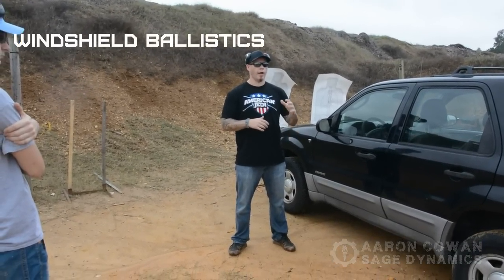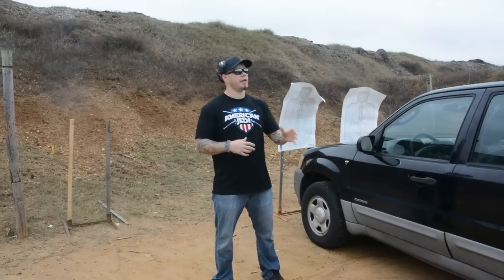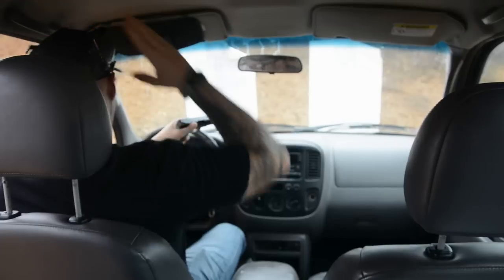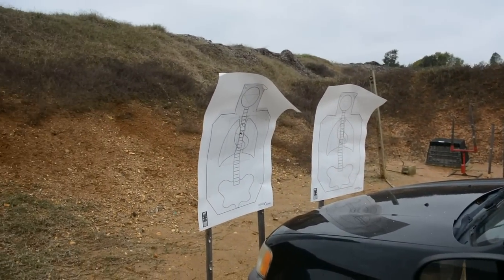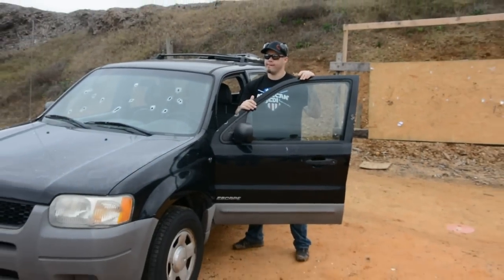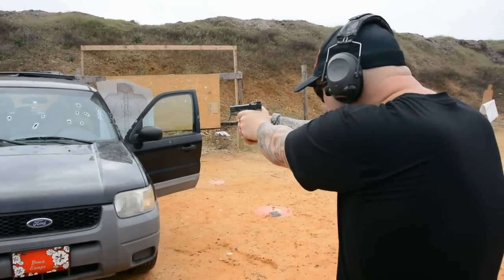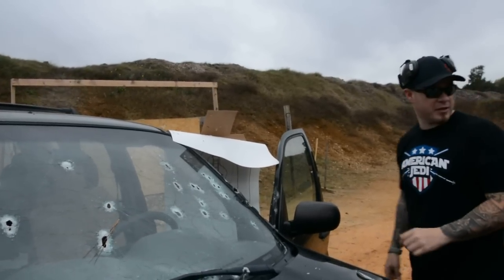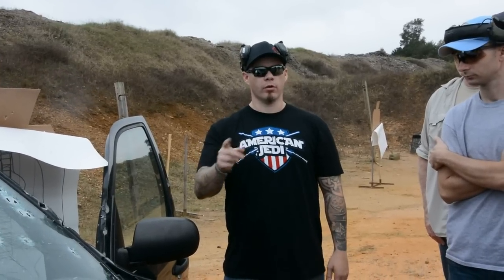Windshield Ballisitcs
Sages Aaron Cowan covers potential windshield ballistics with the handgun.